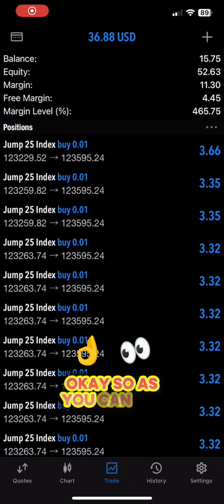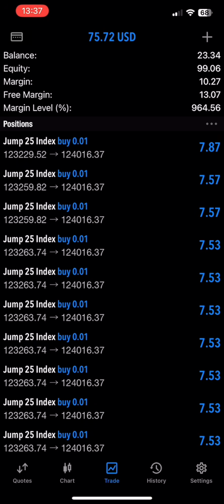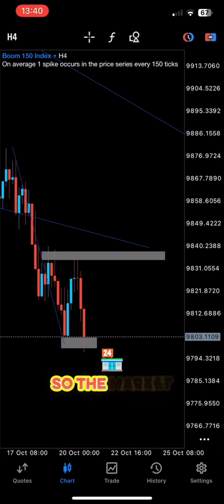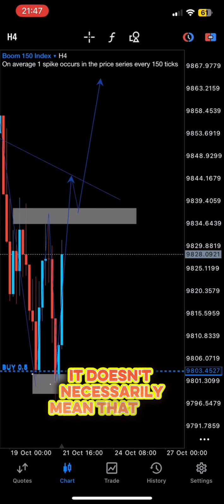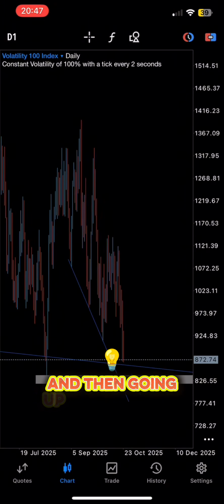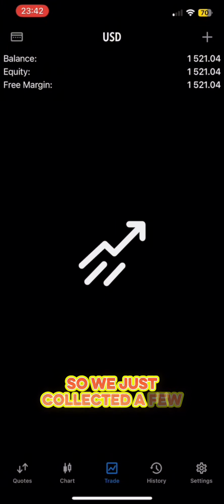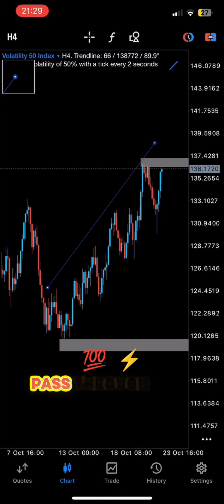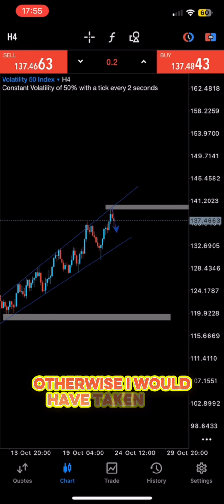Price Action Strategies that I used to raise this small account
I traded this account for Ryan after he created an account using my libk and qualified for a giveaway
🔥 Want to trade Forex like the pros? In this video, I break down the best price action trading strategies you can use today, including Break of Structure (BoS) and Change of Character (CHoCH). These strategies are simple, beginner-friendly, and work on any market condition.

📌 What You’ll Learn:

How to trade with pure price action (no indicators needed)

The BoS & CHoCH strategy explained step-by-step

How to spot profitable trade setups in Forex

Astral by Onycs